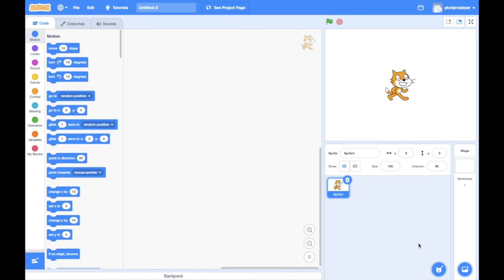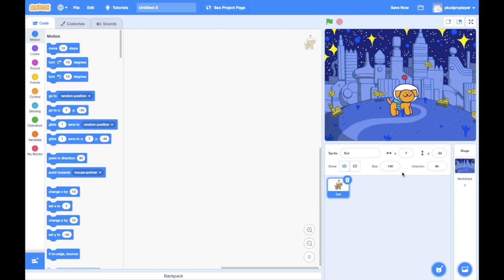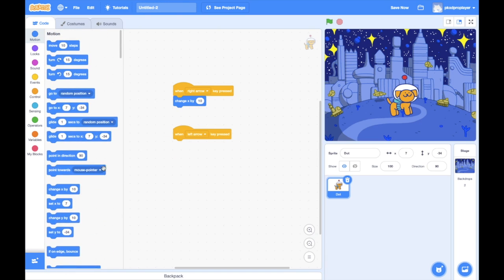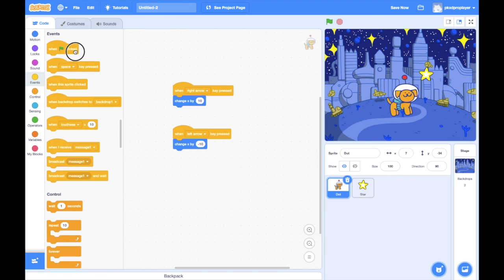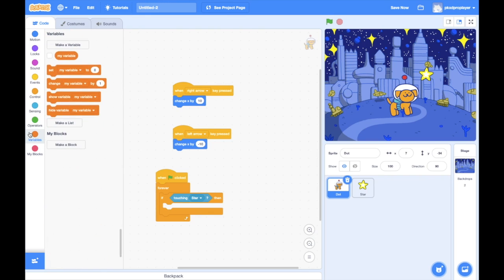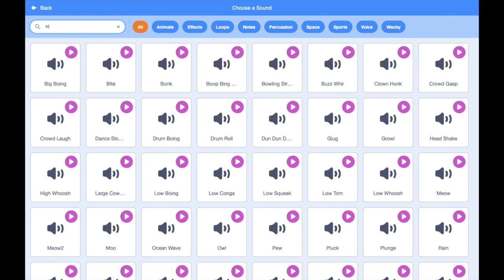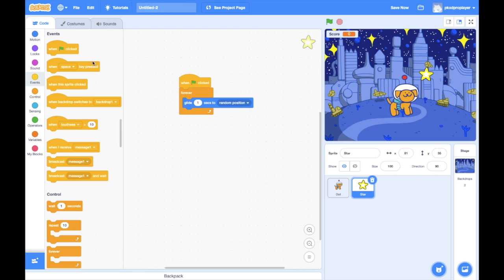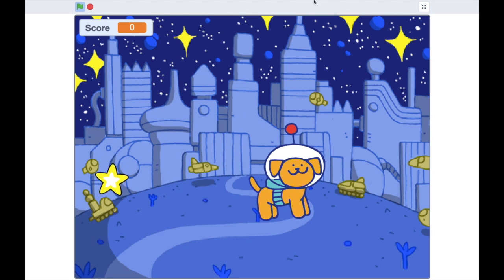How to make a chase game on Scratch||Beginner tutorial||Learn With Aanya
Hi everyone, finally i have got the first video!!!